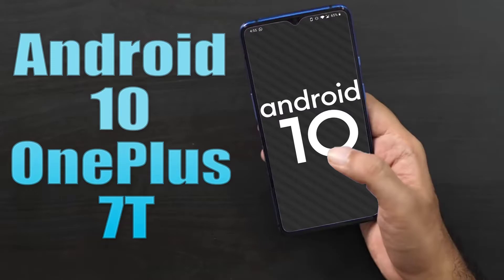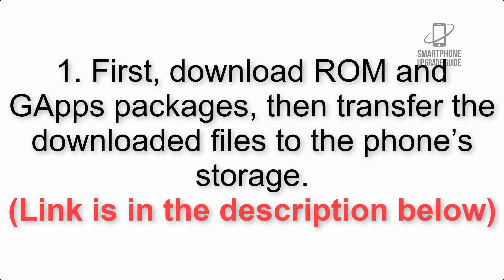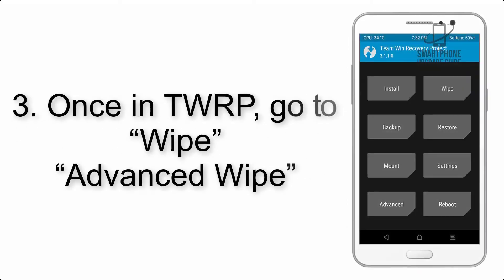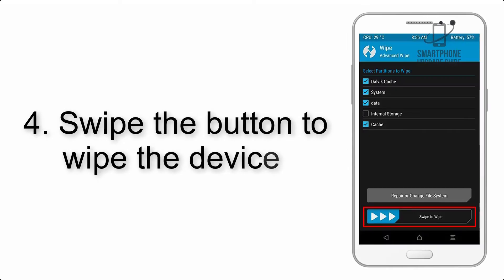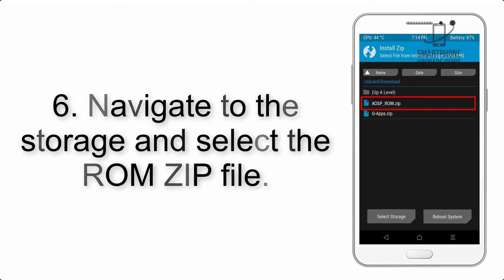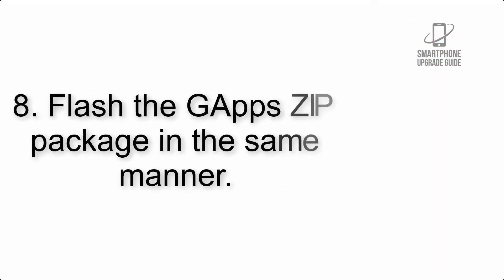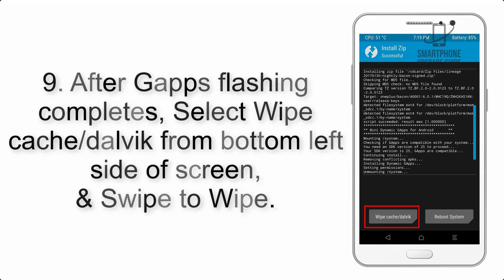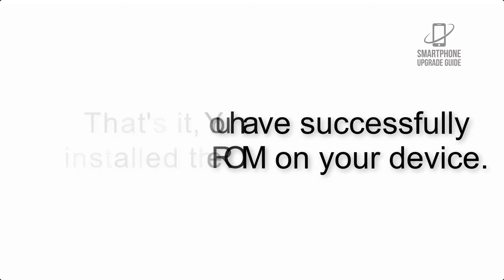Install Android 10 on OnePlus 7T (Resurrection Remix) - How to Guide!